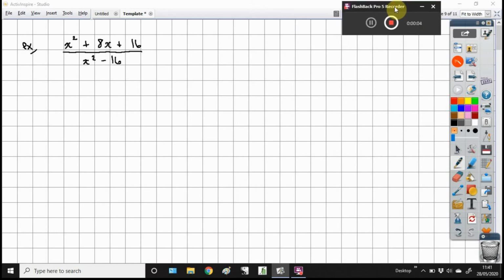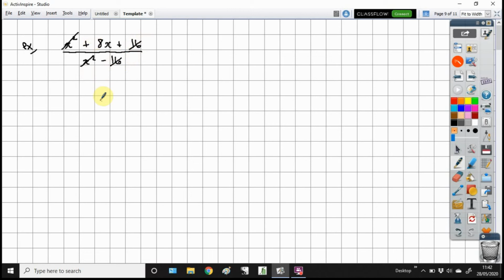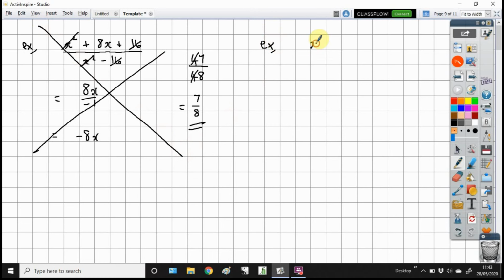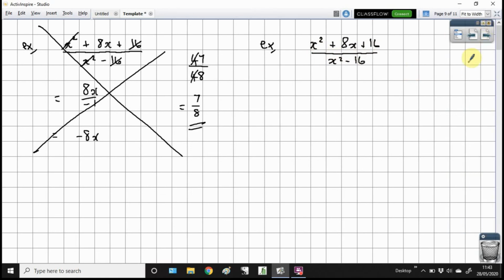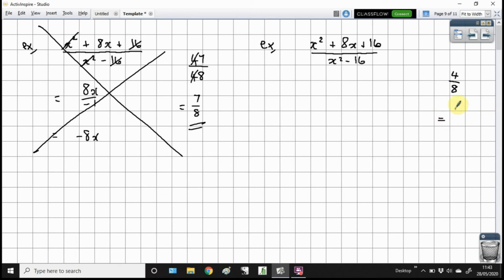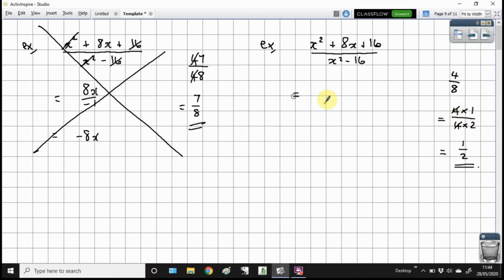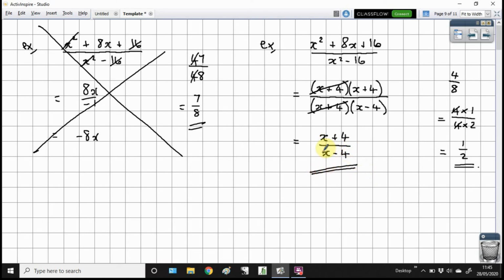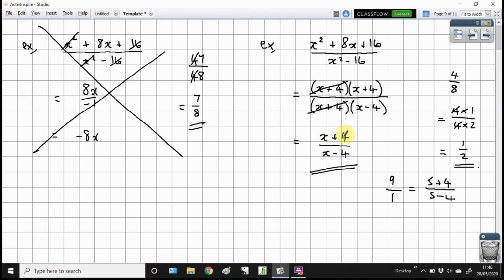Simplifying algebraic fractions